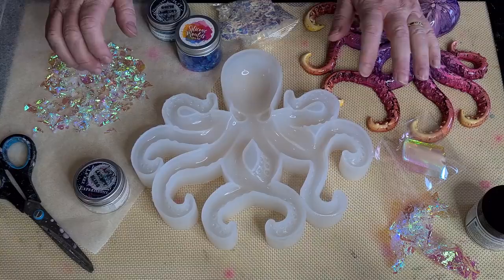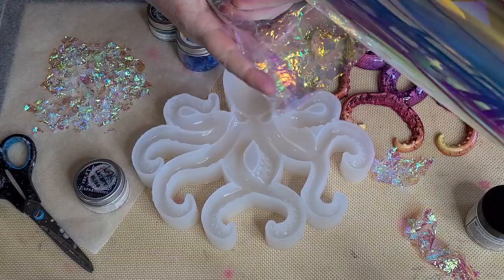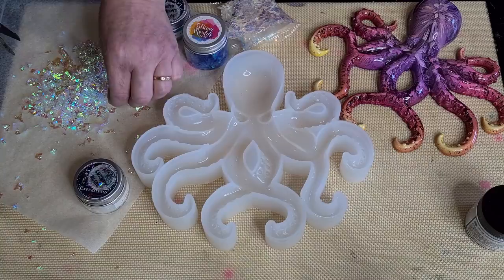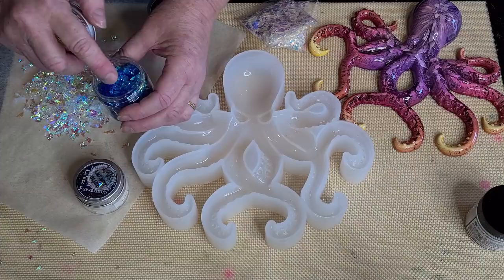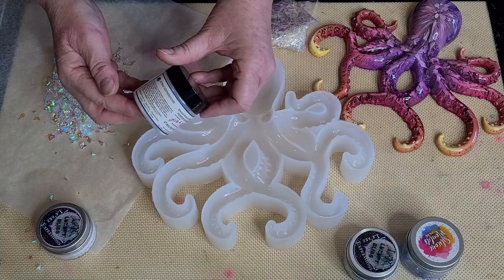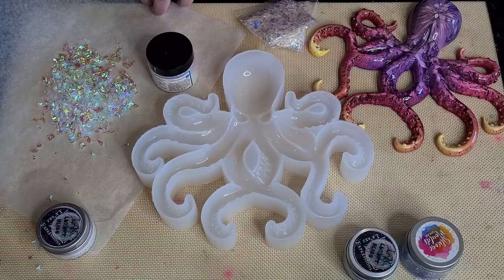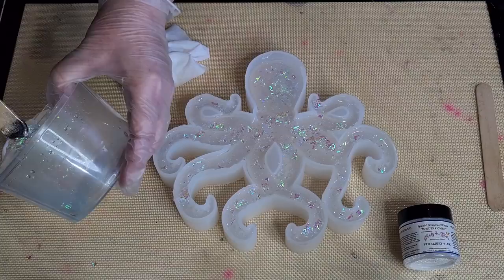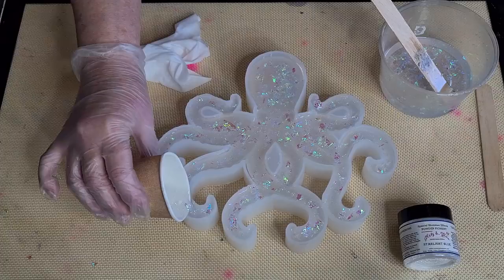#1308 Incredible Iridescent Sparkle In This Huge Resin Octopus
Resin petri octopus
I used Platinum 360+ resin to make this gorgeous octopus.